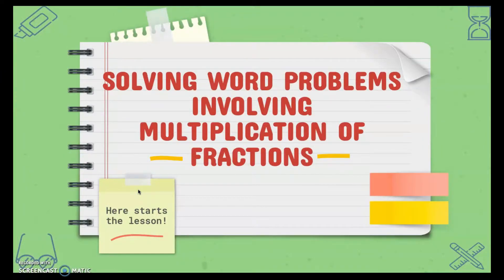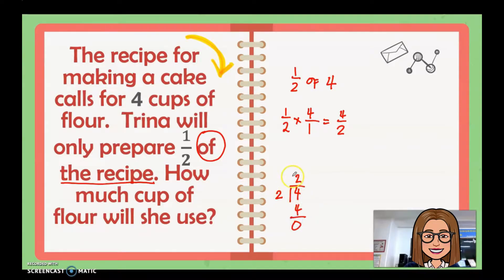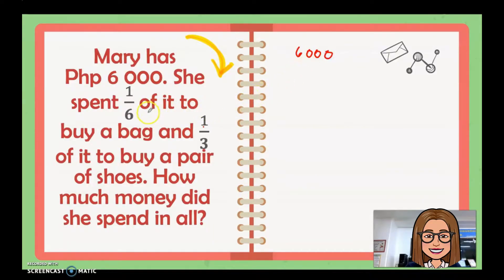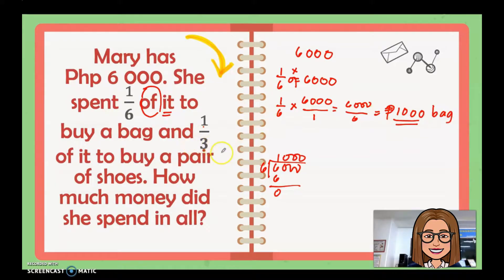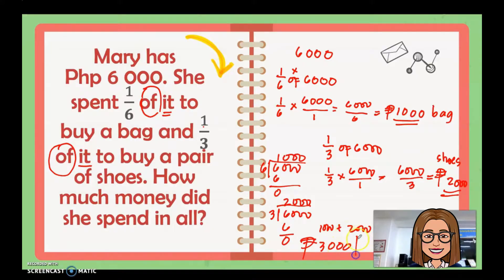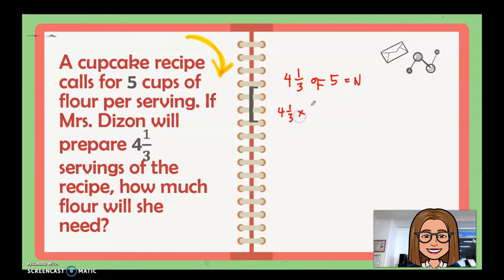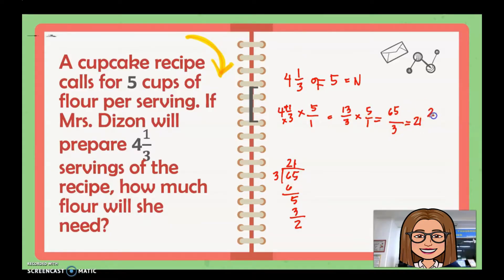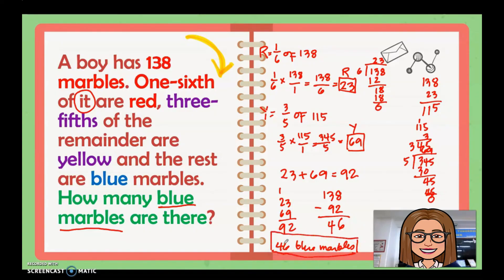Solving Word Problems involving Multiplication of Fractions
What are the steps in multiplying fractions?